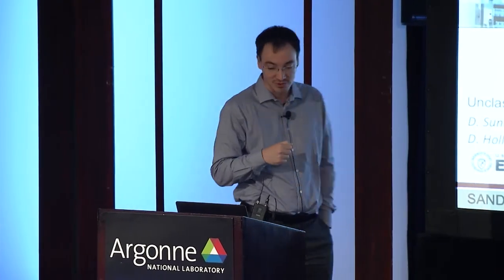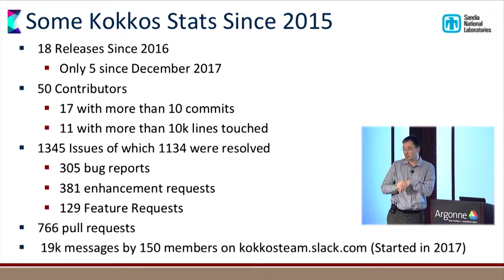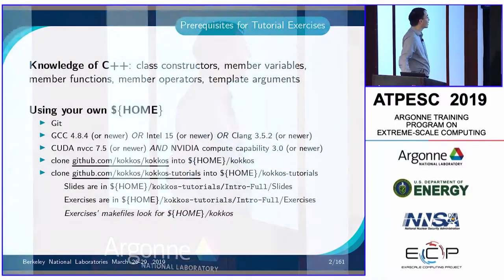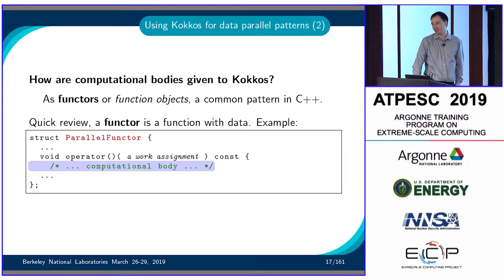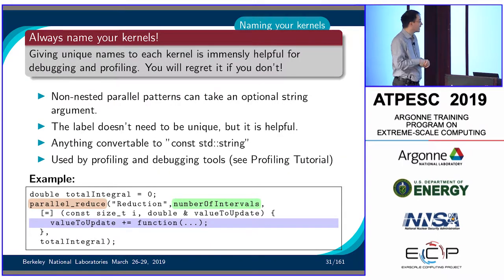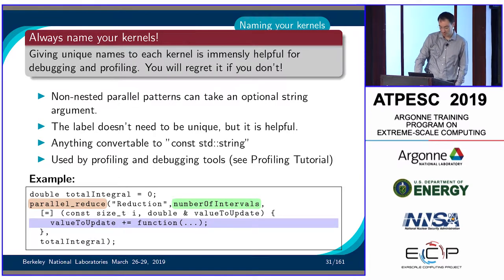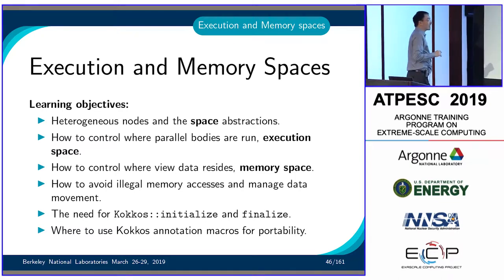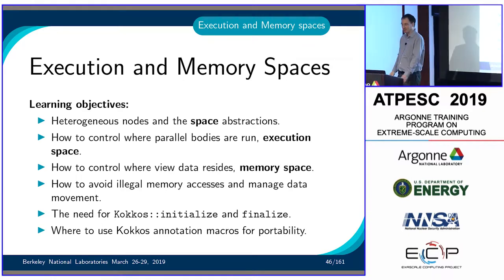Kokkos: C++ Performance Portability for Production ǀ Christian Trott, Sandia National Laboratories